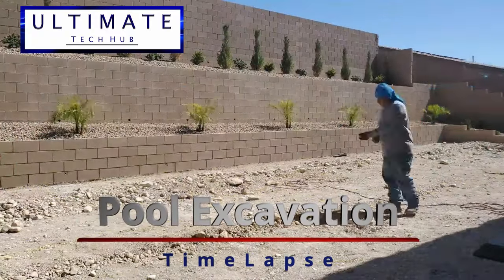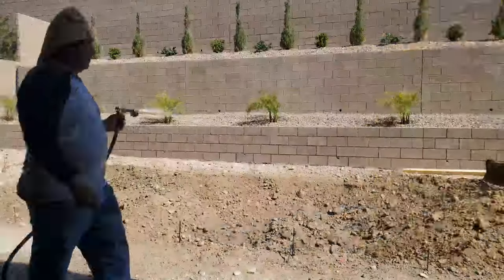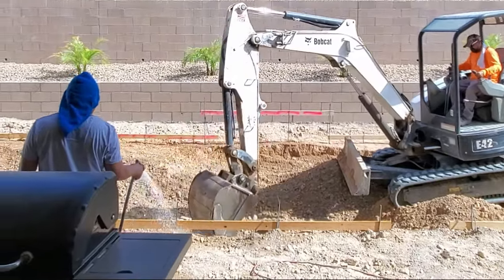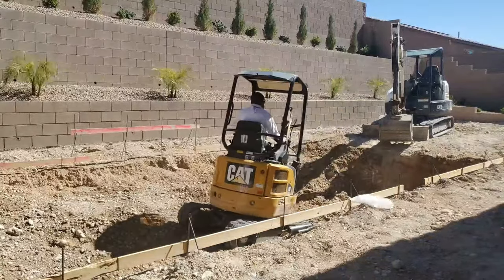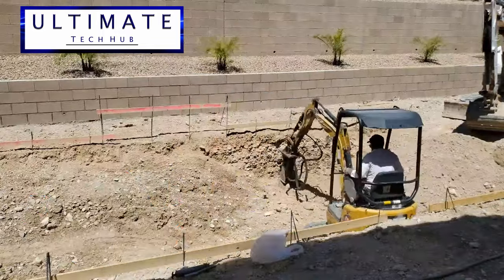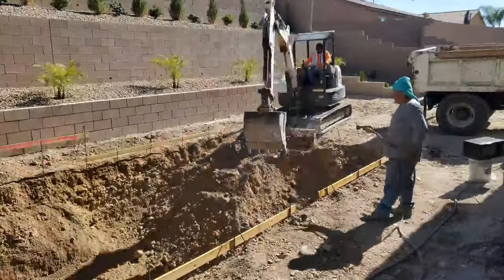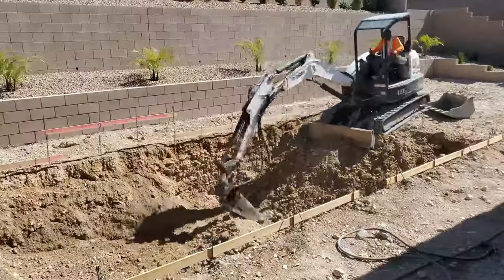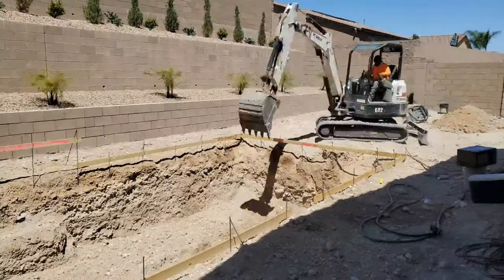POOL EXCAVATION DIG - TIMELAPSE VIDEO - HOW TO DIG FOR A POOL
Welcome to another video from the Ultimate Tech Hub. This video is our Pool Excavation dig which is part of our Backyard Pool Build series. We hope enjoy this quick Time Lapse video of our Pool Excavation which took 4 days. Thanks again for watching the Ultimate Tech Hub Channel!

Best Pool Supply Deals For Ultimate Tech Hub Viewers:
Super Pool Opening Chemical Start Up Kit - Up to 30,000 Gallons
Pumice Pool Blok, PB-80, Pool Tile & Concrete Cleaner
Pool and Spa Test Strips - Quick and Accurate Pool Test Strips
Poolzilla Floating Chlorine Dispenser for Swimming Pools and Spas
(2022 Upgraded) AIPER Cordless Automatic Pool Cleaner
PAXCESS Cordless Robotic Pool Cleaner
U.S. Pool Supply Professional 12 Foot Blue Anodized Aluminum Pole
Professional Heavy Duty Pool Leaf Rake Fine Mesh Frame
Pentair SuperFlo VS Variable Speed Pool Pump
BLACK+DECKER Variable Speed In Ground Pool Pump, 1.5 HP

SILVERSTONE CONTRACTING INC DBA WESTOVER MASONRY
Las Vegas, Nevada Area